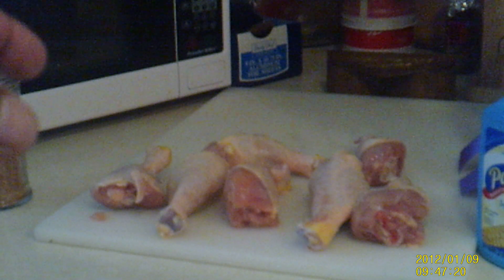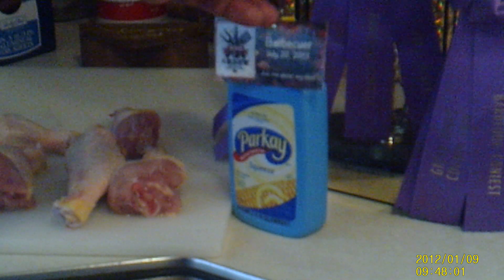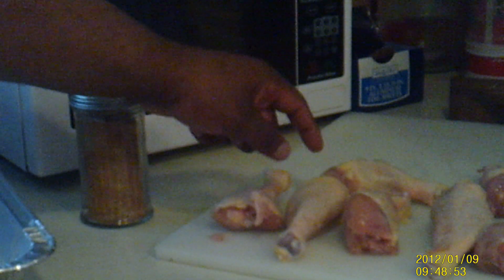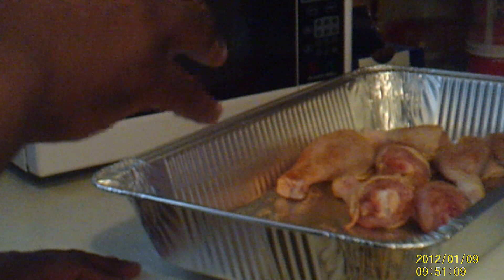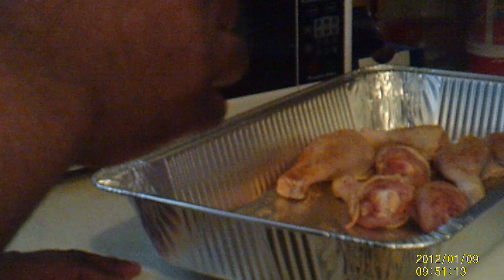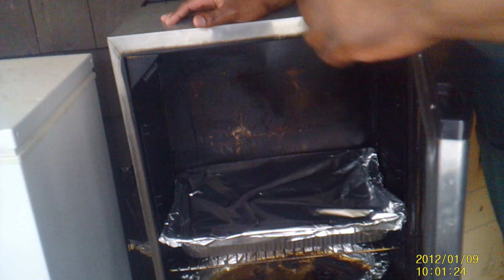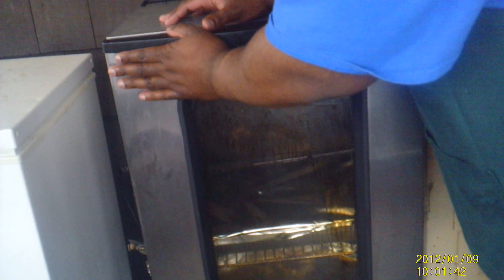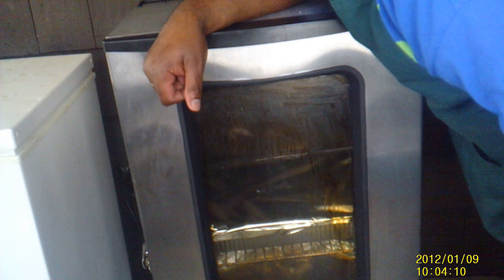SMOKED CHICKEN ON THE MASTERBUILT SMOKER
Rub down with award winning KIRBBQ BBQ RUB. Get the secrets of the pros . Keep Smoking T&T BBQ Smoked on the Masterbuilt Smoker.SMOKED CHICKEN ON THE MASTERBUILT SMOKER